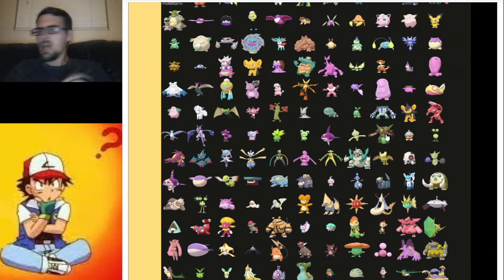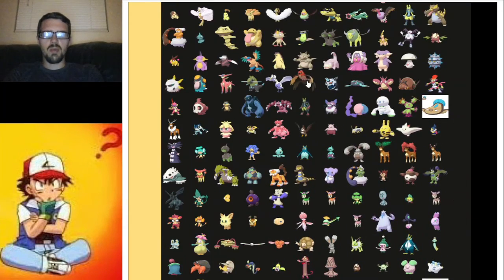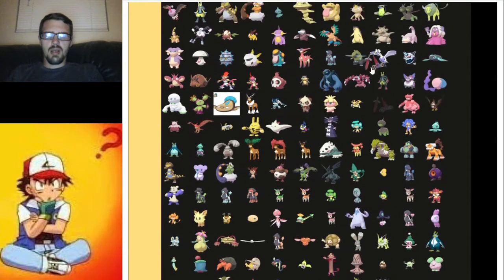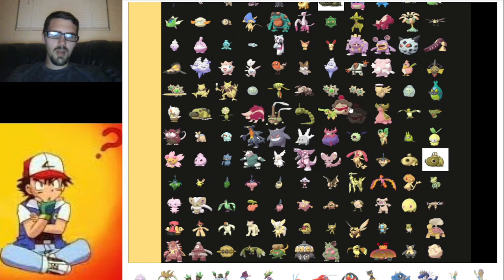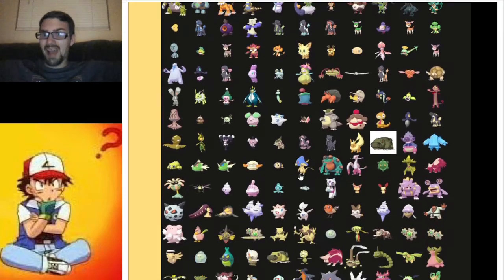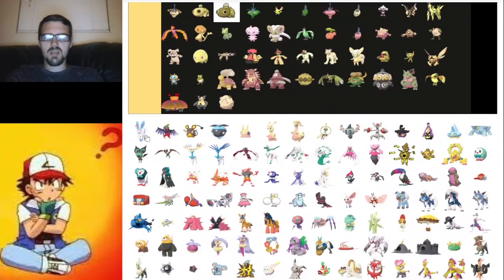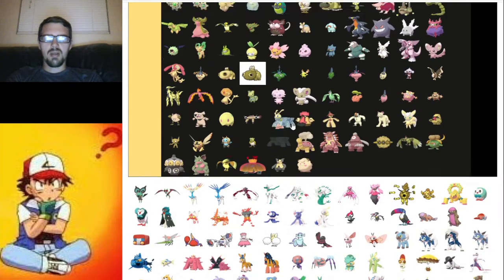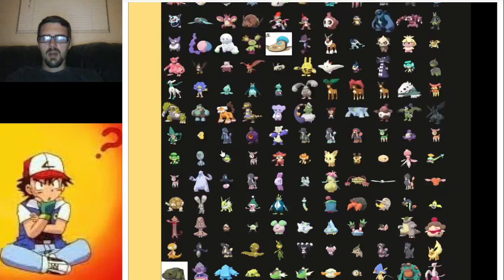Ranking All Shiny Pokémon! (Gen 6) Episode 6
Want to know our favorite shiny Pokémon? Our top 10?? Same here! We will be going through in generation order ranking all of the shiny Pokémon and forms too!